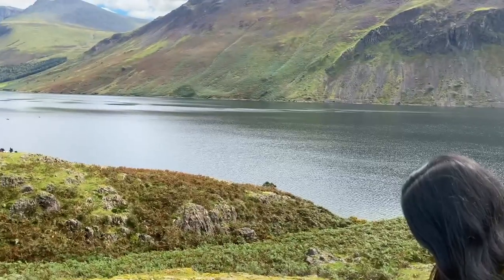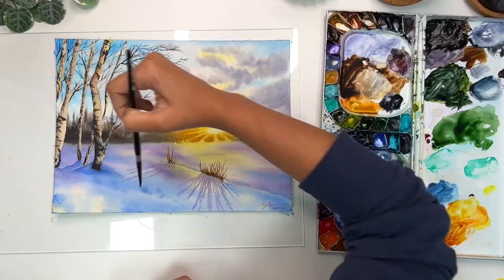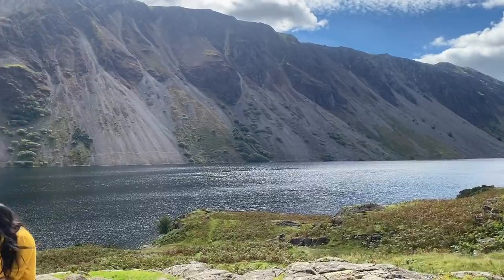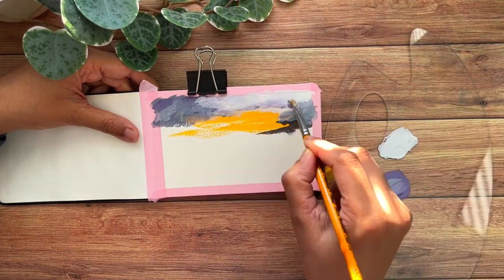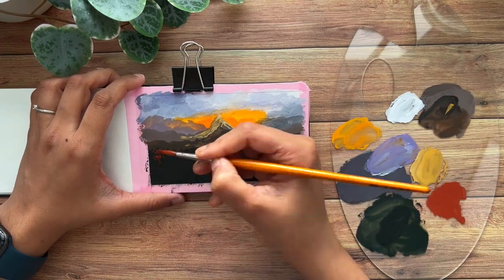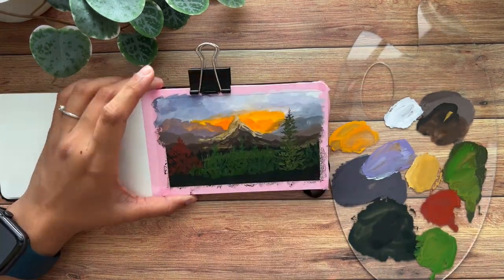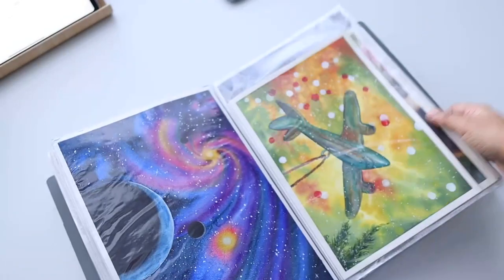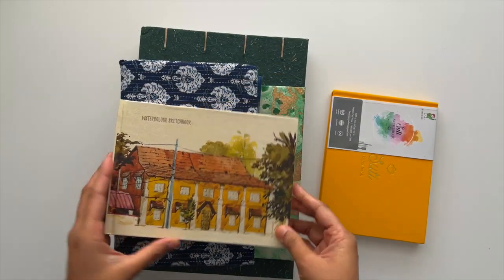I'm Moving to Sketchbooks!! ☆ 6 Reasons Why Sketchbooks are Great ♥︎ Mini Gouache Timelapse Painting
In this video you'll know exactly why sketchbooks are the best way to boost your creativity and move forward in your art career. 5 (+ 1 Bonus) Reasons why sketchbooks are really great for you!! I'm also painting a mini gouache painting on a sketchbook so if you want to paint along with me, you can do that too! Aaaaand, I'm moving to sketchbooks!!!

Some of the things shown in the video:
Portfolio file
Ivar trolley
Himi gouache

My favourite Sketchbooks:
Hahnemuehle watercolour sketchbook
Arteza watercolor square format sketchbook
Arteza landscape sketchbook

🌊Aqua: Master Water, Ocean, Waves and Seascapes with Watercolours in 30 Days

MY GEAR & SOFTWARE ✿:
📷Camera used: iPhone 13 Pro Max and Canon M50 Mk II
📽️Editing software: Final Cut Pro and Adobe Audition